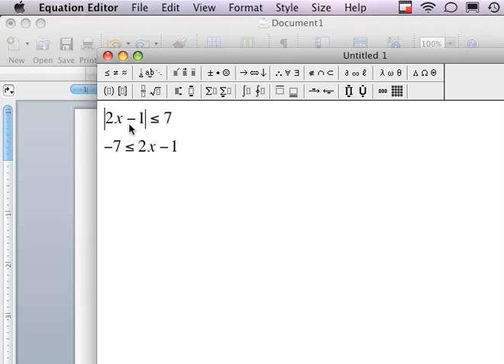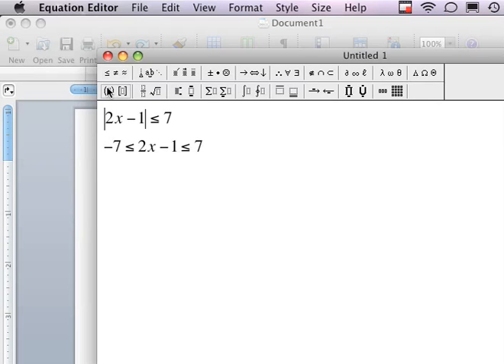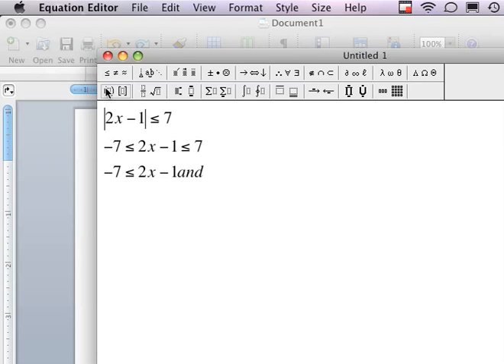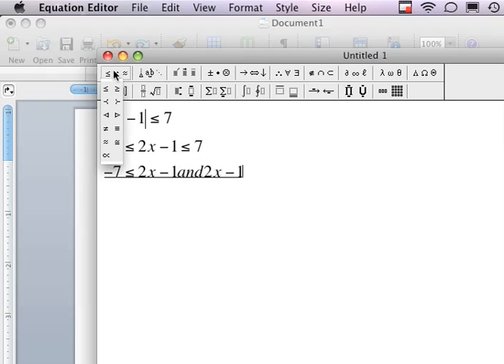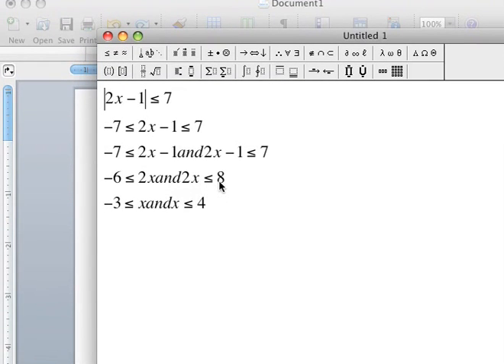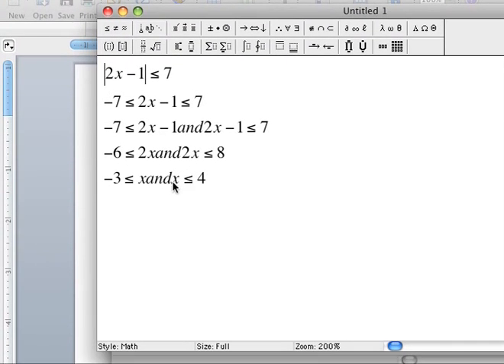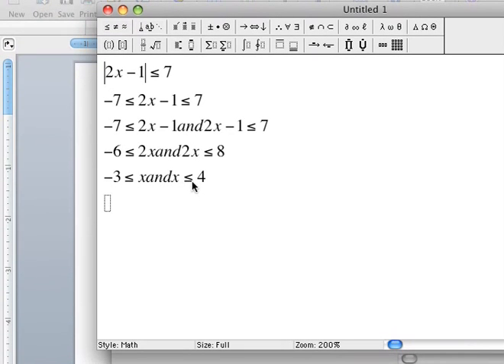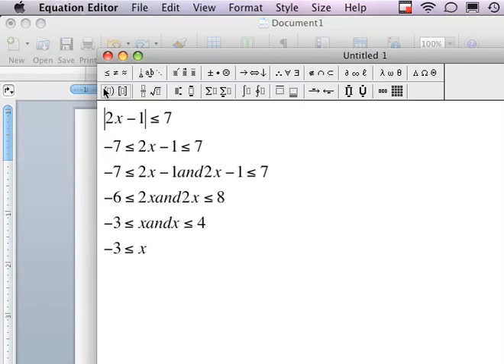absolute value inequalities 1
how to solve an inequality with an absolute value